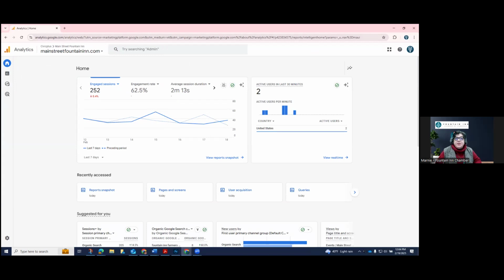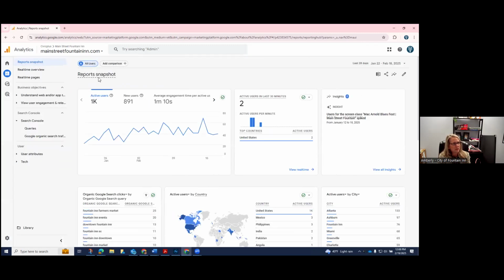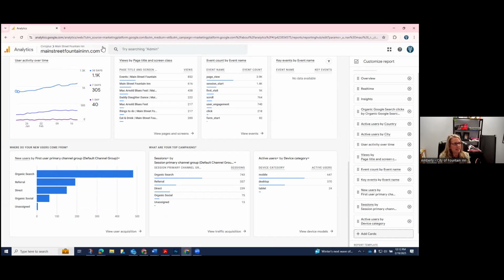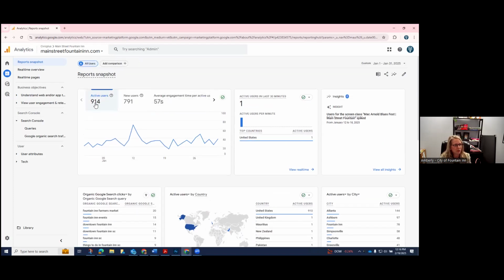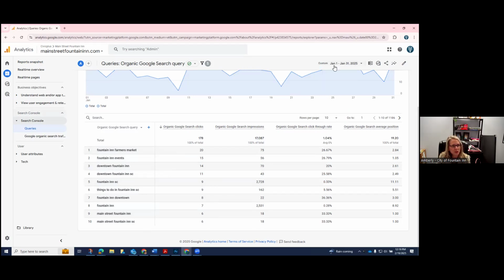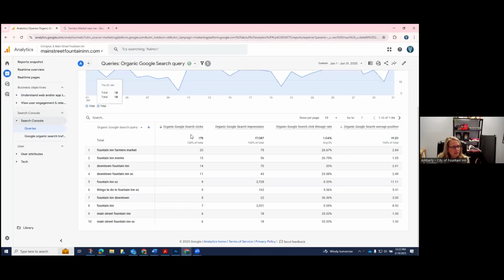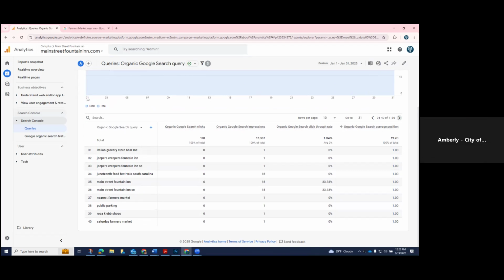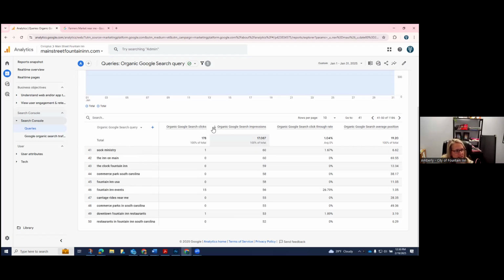Google Analytics Overview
Don't let Google Analytics confuse you! There are easy steps to take to monitor your business traffic and even determine how they find you! Take a short 30 minutes to watch this overview and then let us know if you have more questions!